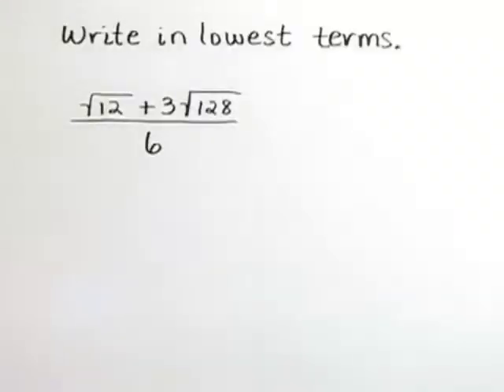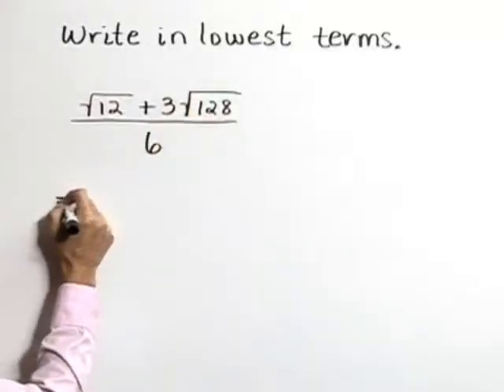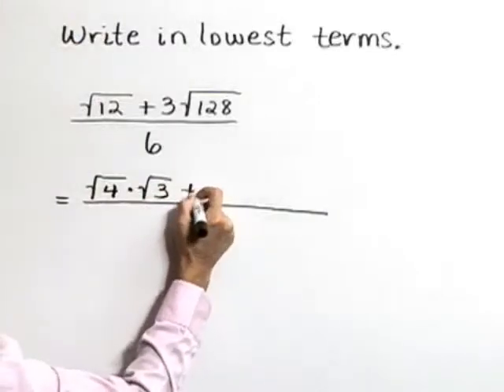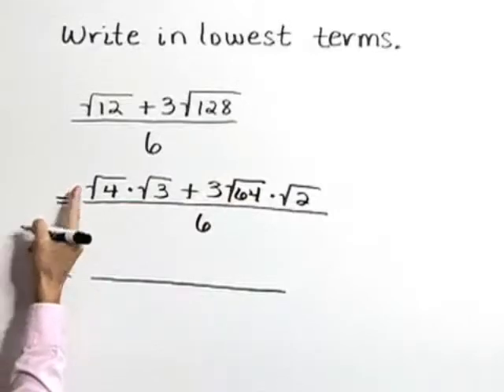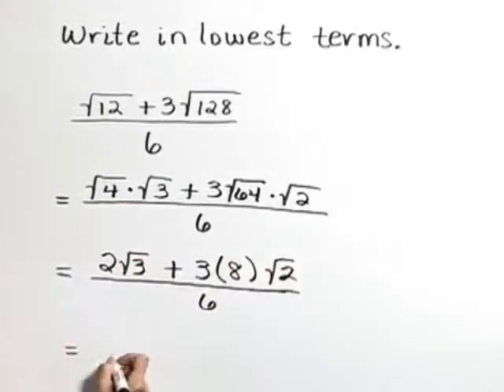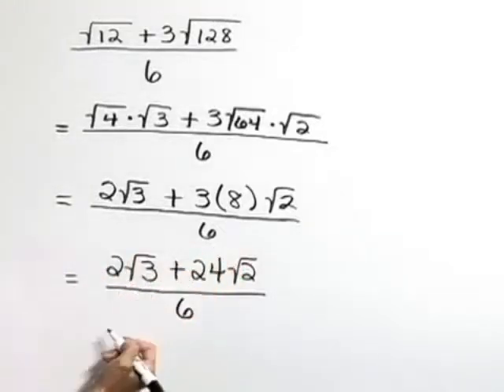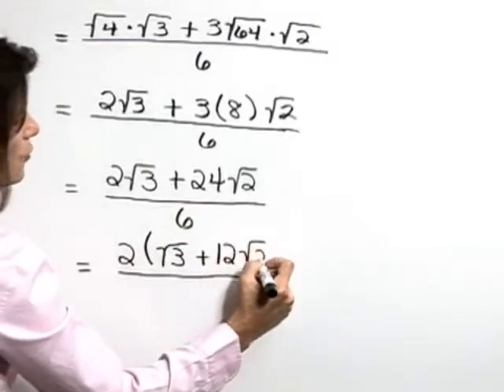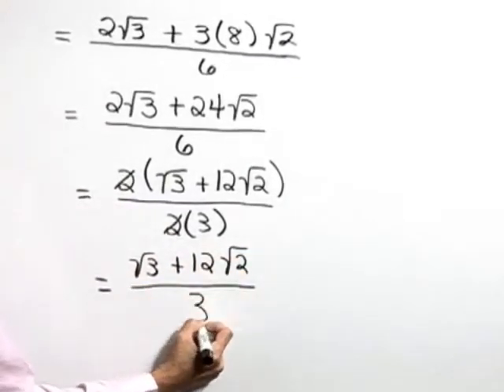Lial Developmental Mathematics Ch 16 Ex 21